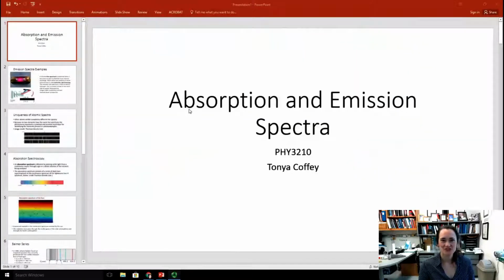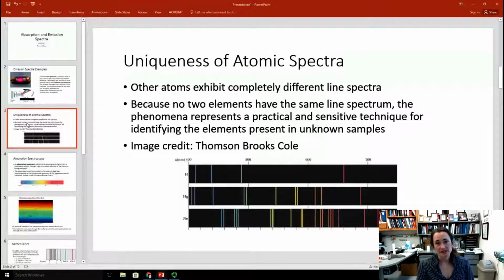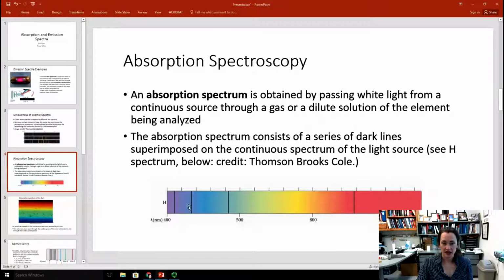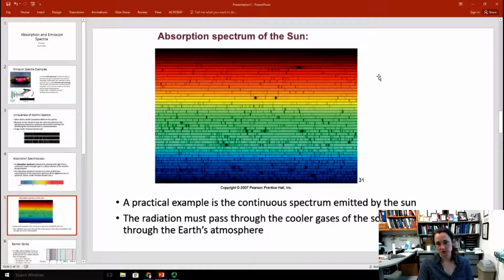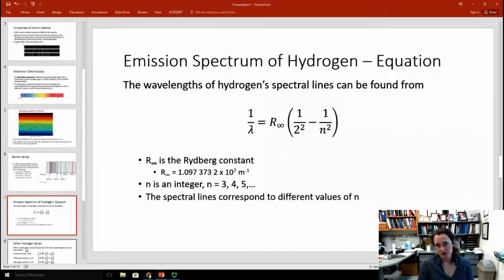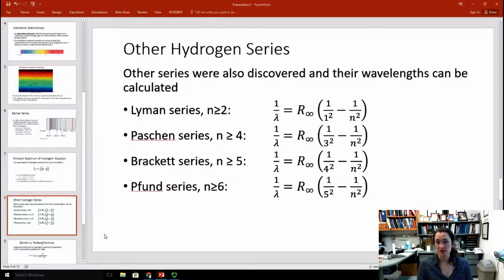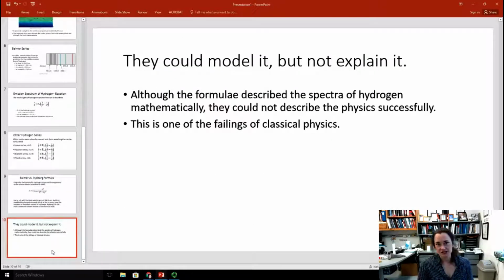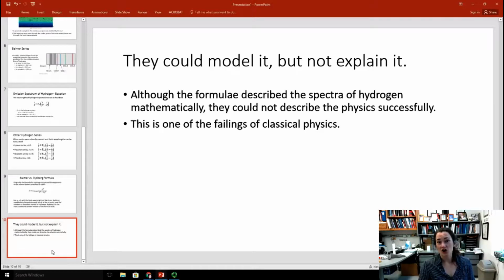Absorption and Emission Spectra of Hydrogen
Meet Balmer, Lyman, Paschen, Brackett, Pfund, and Rydberg.